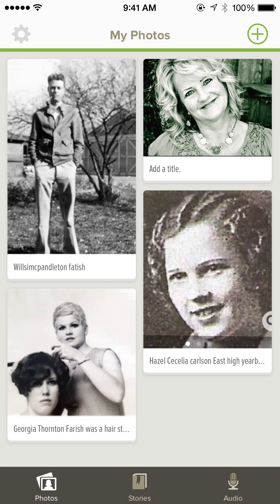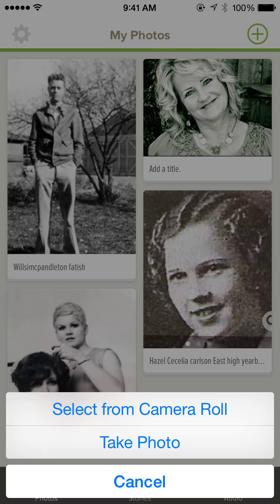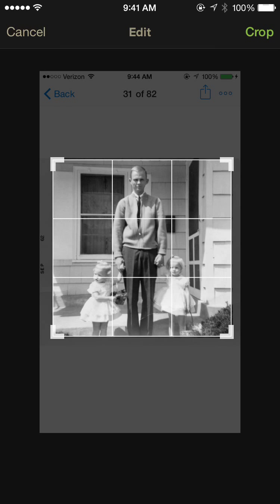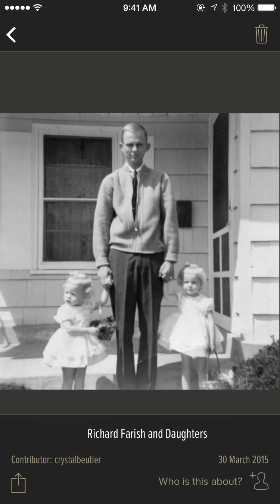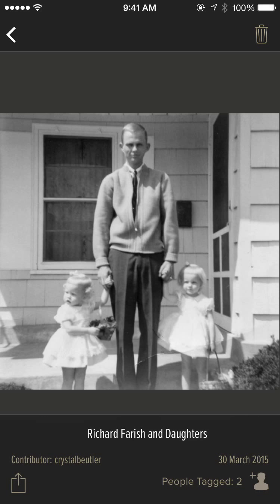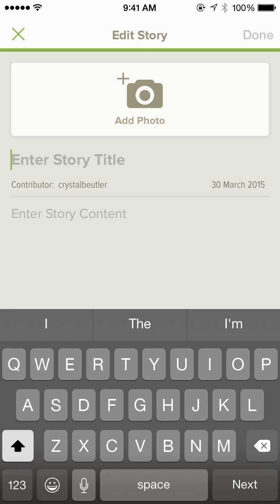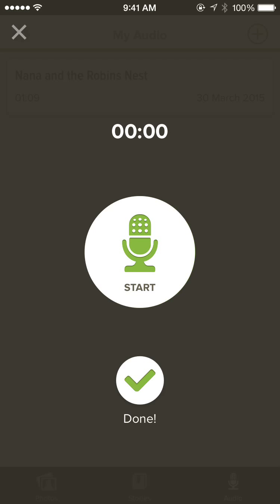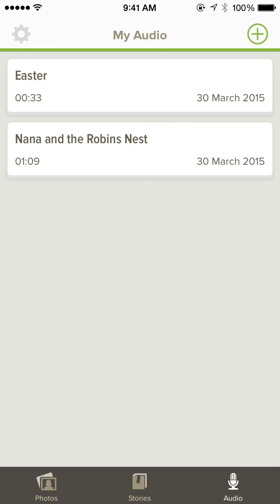How to Use the Family Search "Memories" mobile app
Memories mobile app, syncs with your family tree in Family Search.  Whenever you upload a photo, and tag an individual in the photo, it will automatically attach to the individual's record in your family tree.  Try uploading a photo in Memories, and then open your tree in  family search.  You will see the photo there if you click on your acnestors record, and look under the "memories" tab.